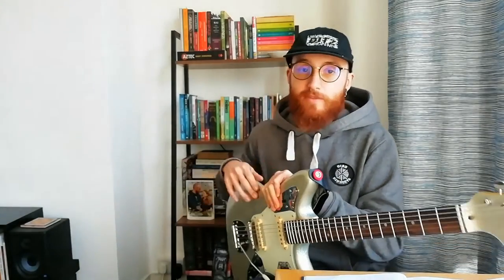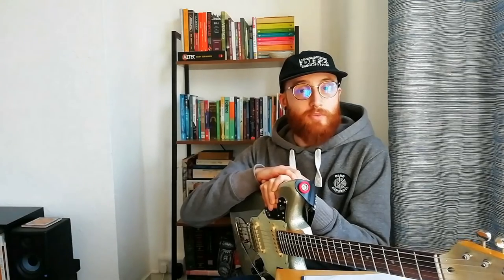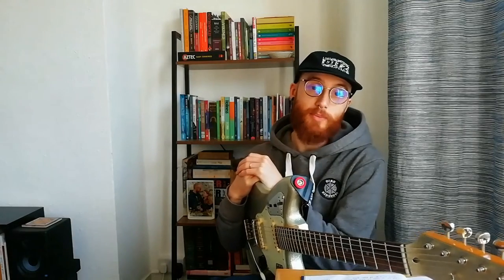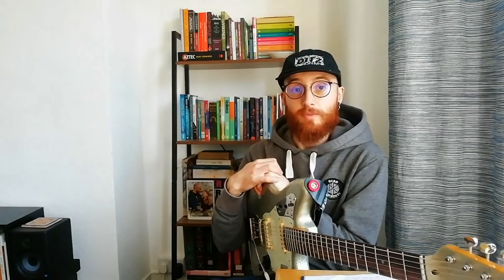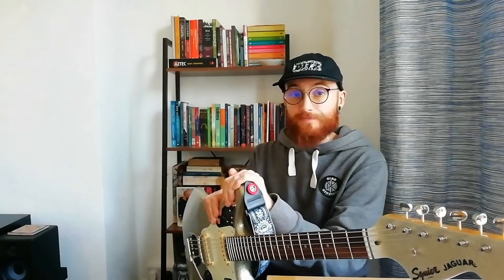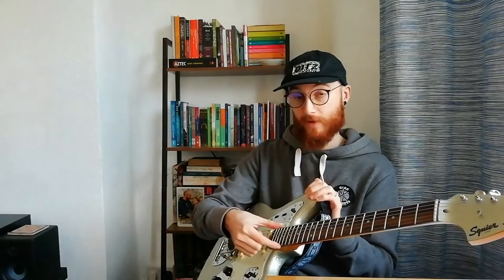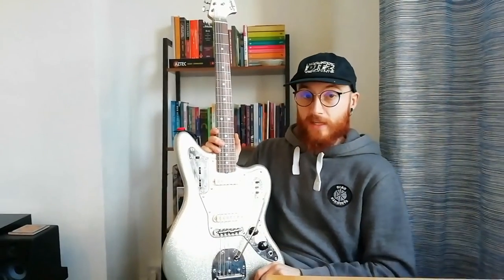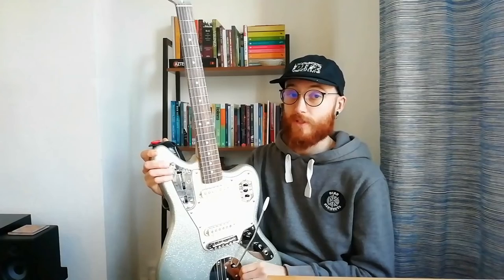Squier Classic Vibe Jaguar Upgrade: Fender Classic Player Jaguar/Jazzmaster Tremolo: Is It Any Good?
I recently bought a Fender Classic Player tremolo,* mistaking it's round-edged, nickel-coloured trem lock button for an AVRI. Can upgrading your tremolo do more than just increase your street-cred or improve your tuning stability? Is the Classic Player tremolo a good upgrade if you own a Classic Vibe, MIM without a trem-lock, or an MIJ? This video sets out to address all of the above.

*Often referred to as an Made in Mexico, or MIM tremolo, as it's used on guitars built in Mexic, despite being made in South Korea.

00:00 Intro Shpiel and Playing
01:05 Visual Comparison: AVRI, Classic Player & MIJ
01:24 Outlining the Aims of the Video
02:37 Info on the Classic Player tremolo
04:05 Bridge & Tailpiece make the biggest difference to cheap guitars
04:23 Mods made to my Squier tremolo
04:52 Hammer trick on Squier Trem?
05:33 Pickup swap: Northern Pickups Vintage Jaguar Set
05:49 Test 1: The Weigh In
06:18 Test 2: Acoustic Tone
07:49 Test 3: Plugged-In Tone
13:33 Test 4: The Wiggle Test
14:56 Test 5: Range Test
15:44 Test 6: Operational Noise Test
16:12 Analysing the Results
20:58 Anything else/problems you need to know about the Classic Player vibrato?
23:06 Conclusions: Is it worth it?
23:56 Fender Japan ("MIJ") and the Classic Player ("MIM") Tremolos are both made in South Korea!
24:49 So why didn't I keep it?

Gear used:
💀Squier Classic Vibe 60s FSR Silver Sparkle Jaguar
💀Northern Pickups Vintage Jaguar Set
💀Bluguitar Amp1 Mercury Edition
💀Two Notes Can M+ (25w Greenback 4x12 mic'ed w/ an ElectroVoice RE20 extended range dynamic mic)
💀The same set of Elixir Optiweb 10-52 strings on each bridge